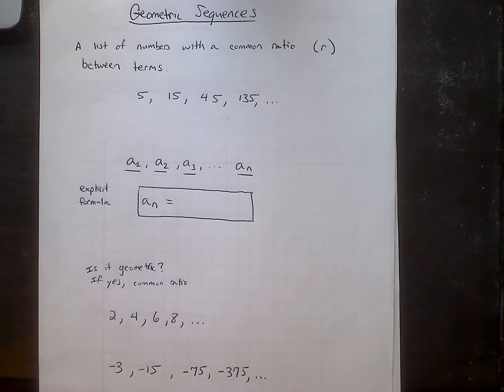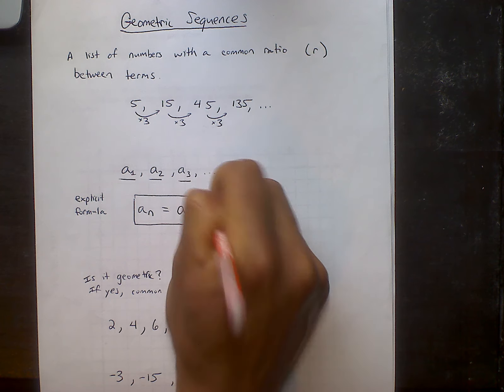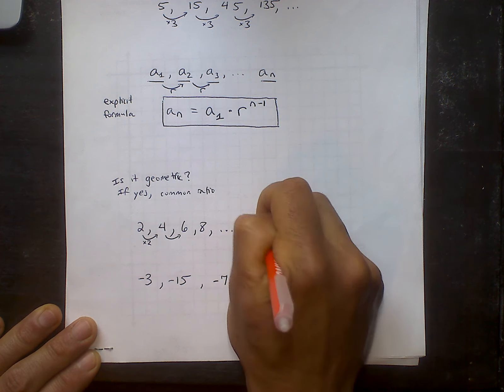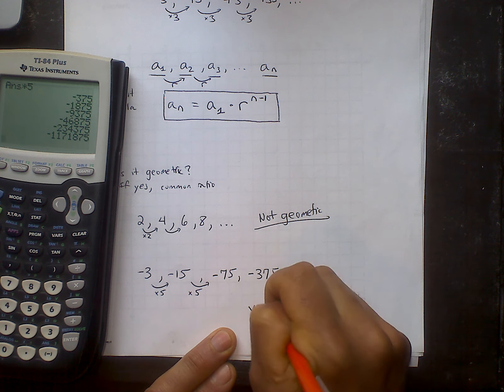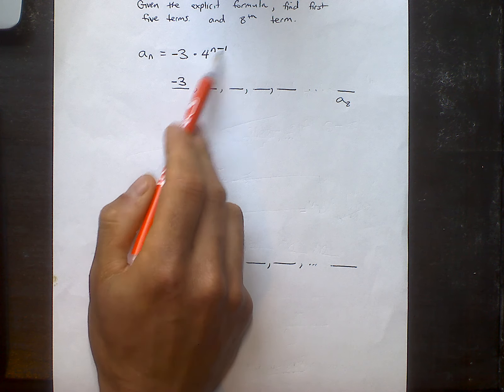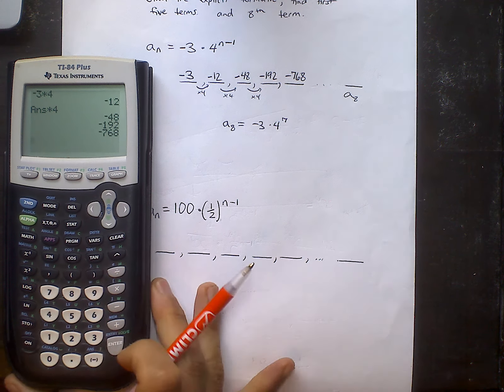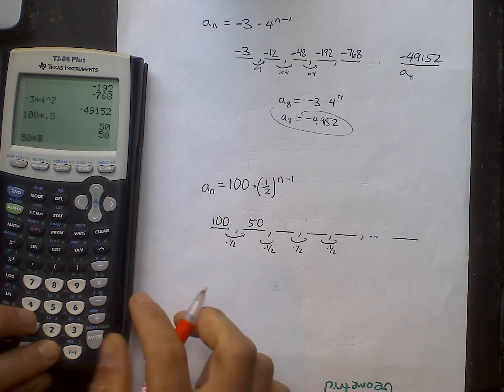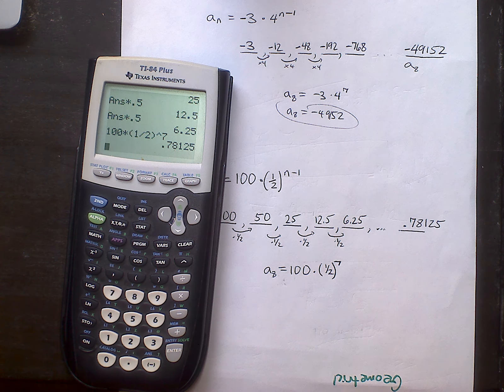Geometric Sequences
Geometric sequences.  Determining if geometric and introducing the explicit formula.